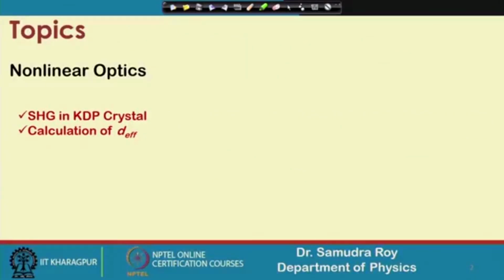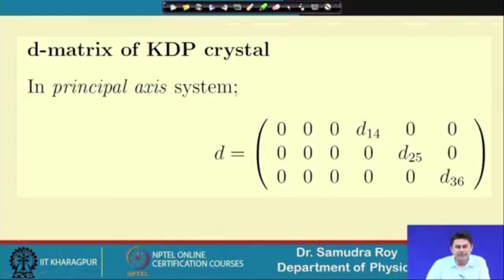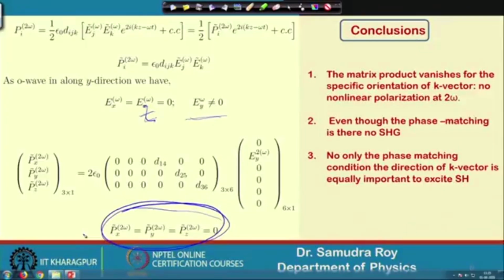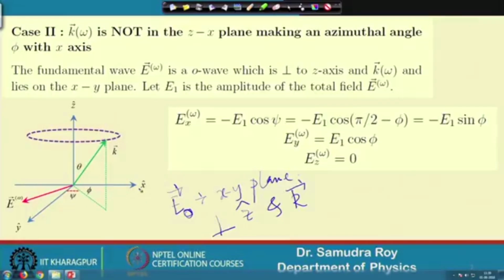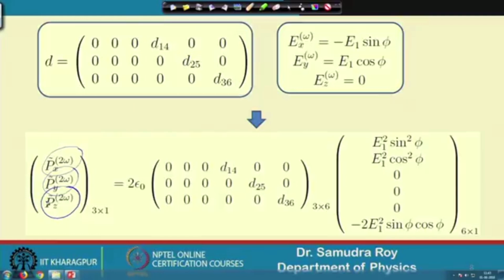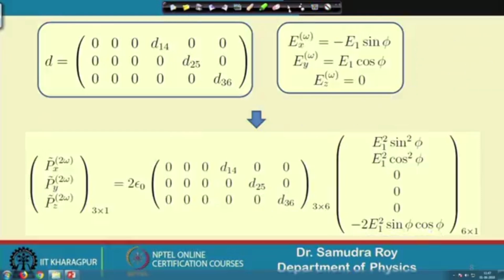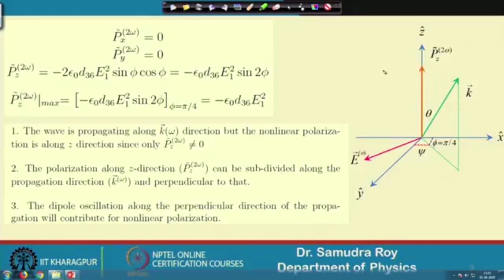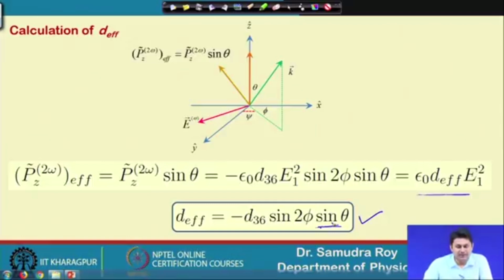SHG in KDP crystal, Calculation of deff#swayamprabha